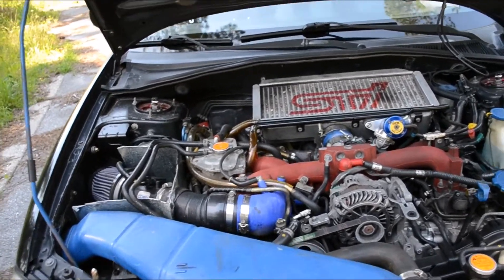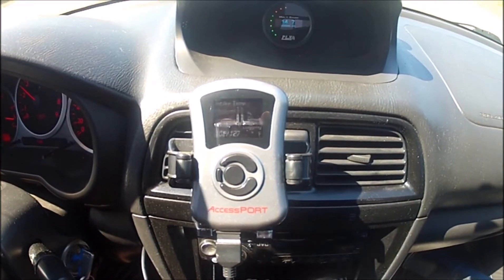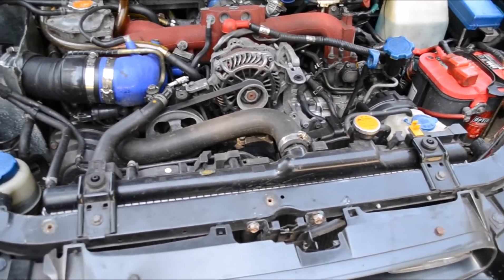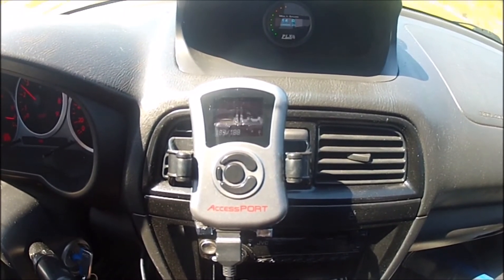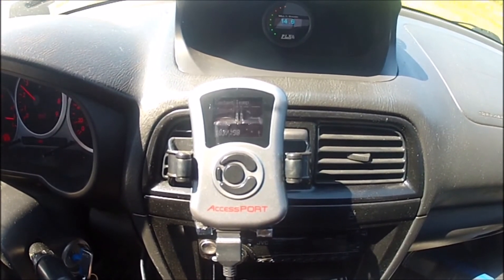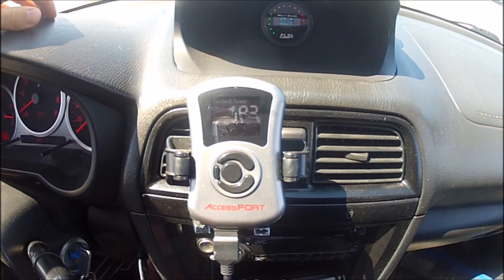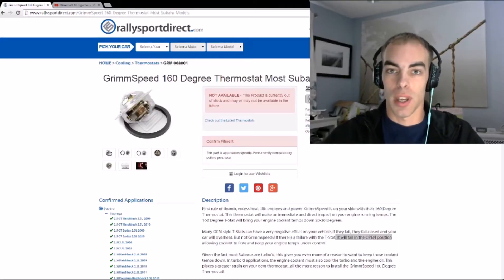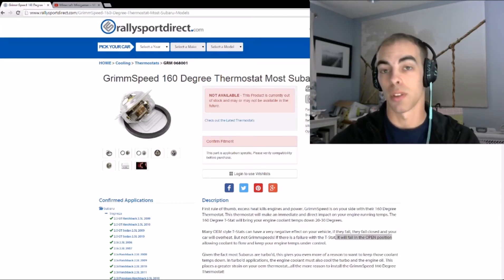Subaru intake and coolant temp testing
When a friend of mine and I were looking at the way air gets to the intake it actually didn't really seem like it can. So today I put the snorkel to the test and the results were surprising. Then I did a test with a radiator shroud.

Deep 6 Rally Team merch and also random car stickers

Rally Innovations
Critical Signs
Cobb
Grimspeed
Fuel To Inspire
Tuned Society